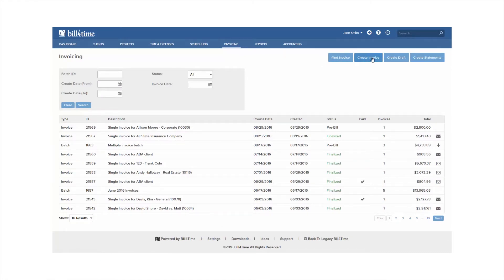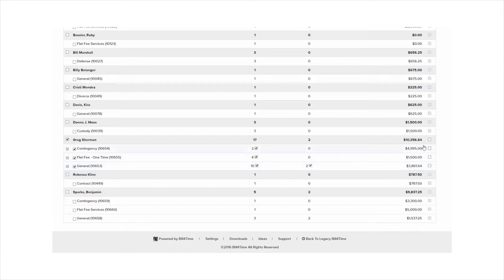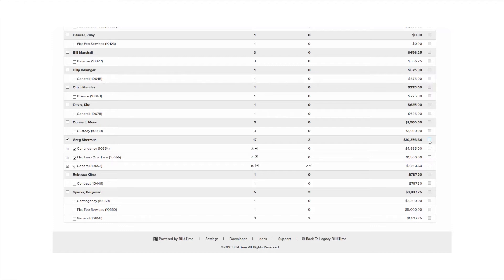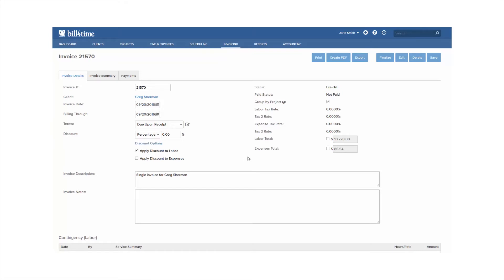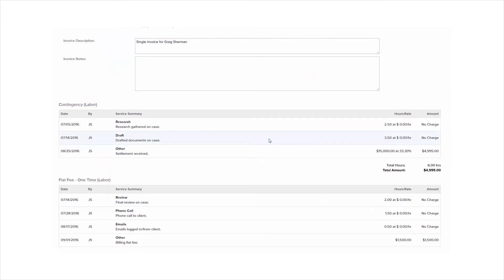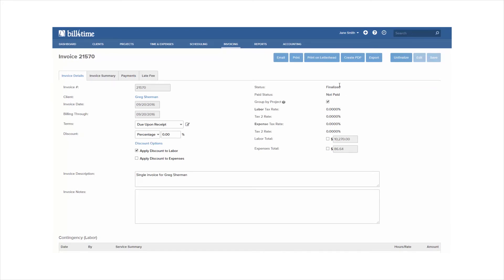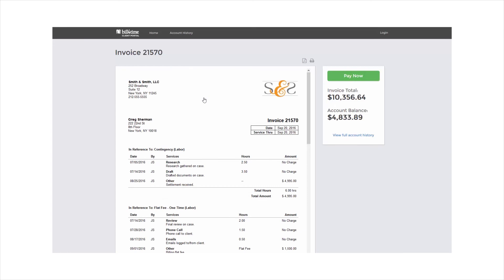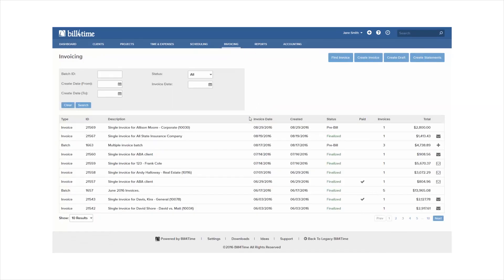Bill4Time: Invoicing - Create an Invoice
Learn how to create a single invoice in this Bill4Time tutorial.